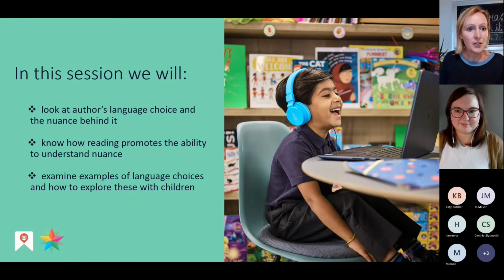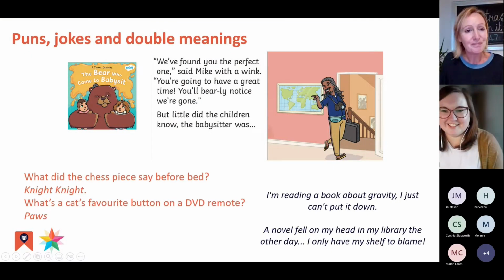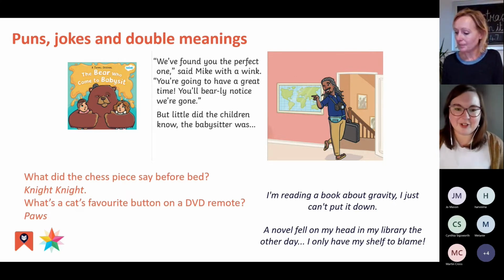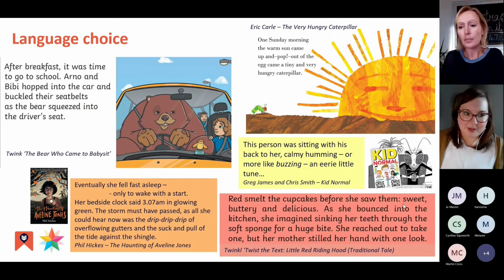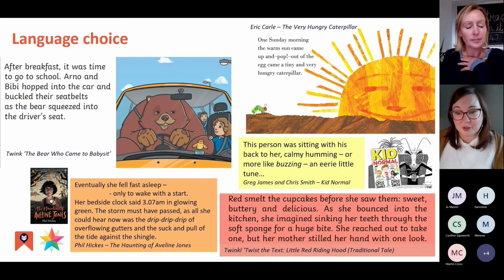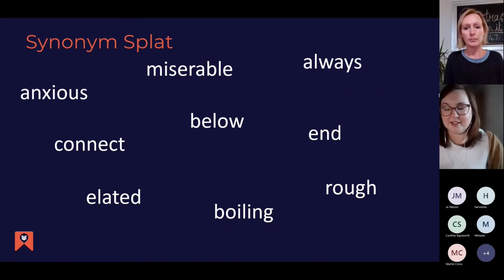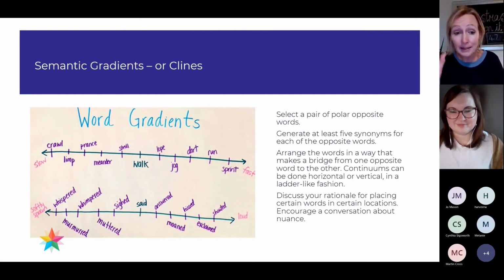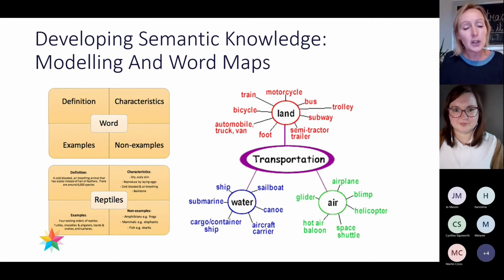Word Power! In collaboration with Bookmark Reading Charity.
This webinar explores ways to build and boost vocabulary through reading.